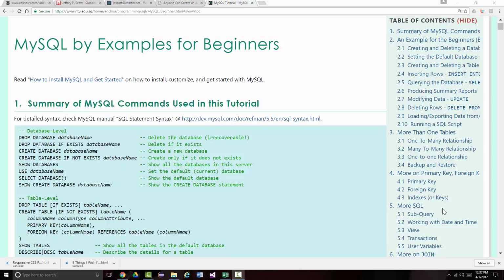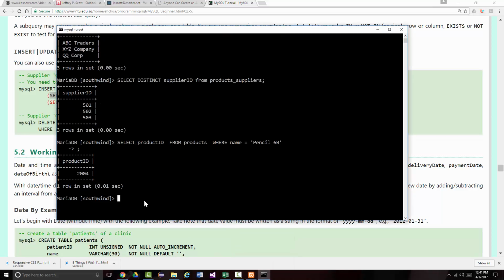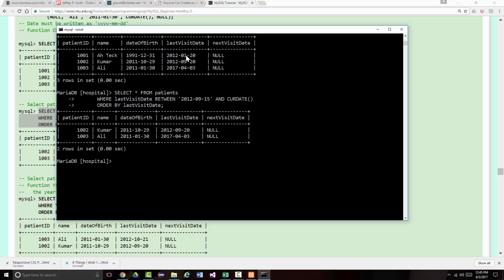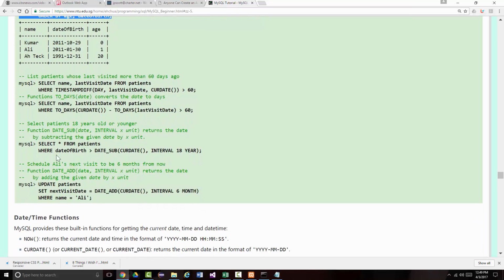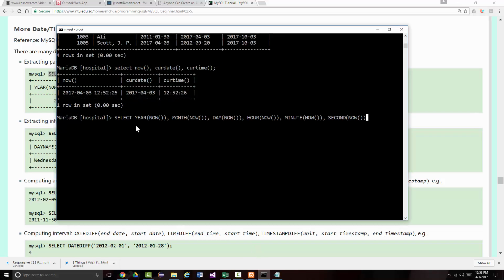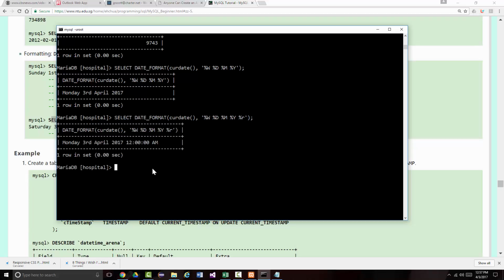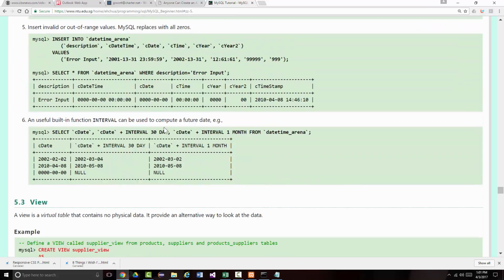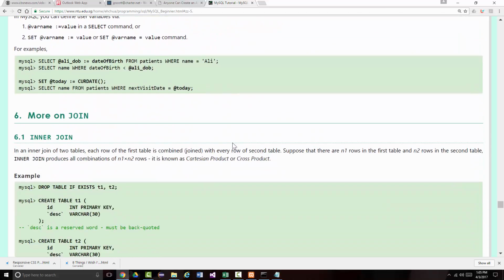MySQL by Examples for Beginners Part14